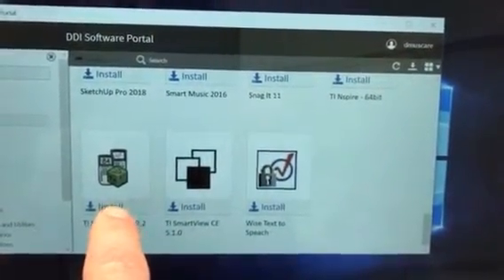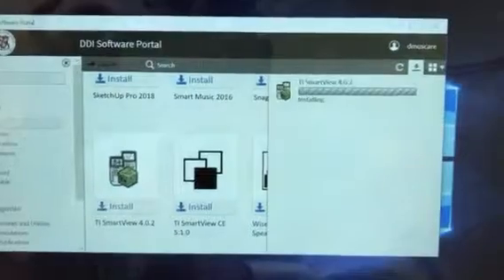Installing Software on LCPS TDs Using Portal Manager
Here's how you install software that is approved on the LCPS DDI software portal